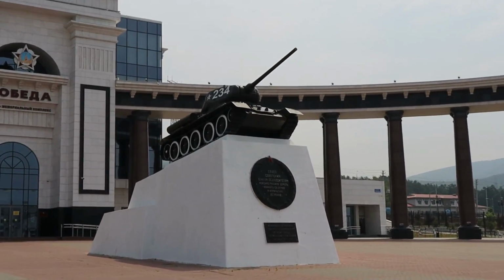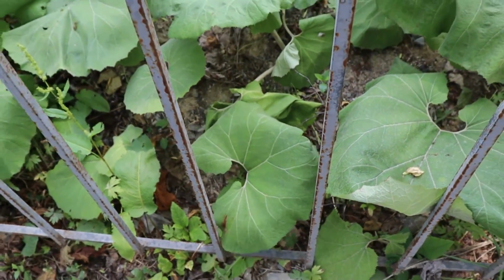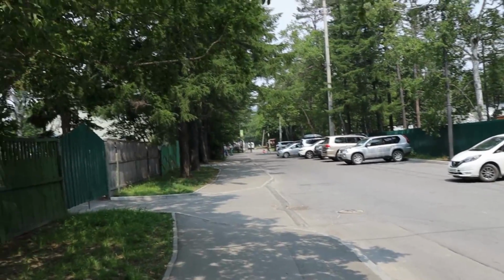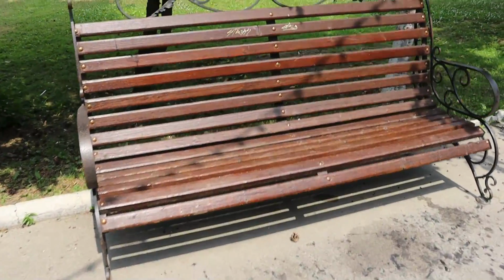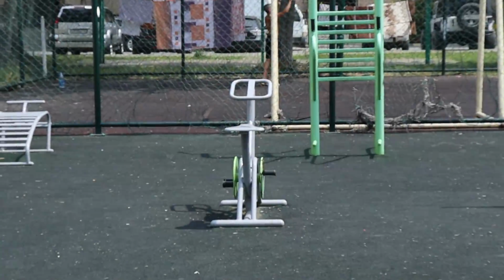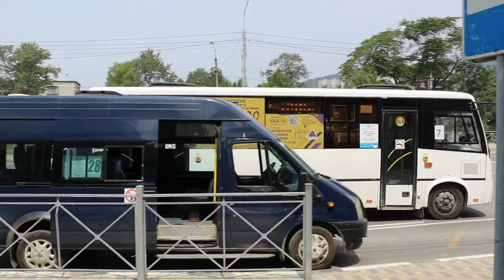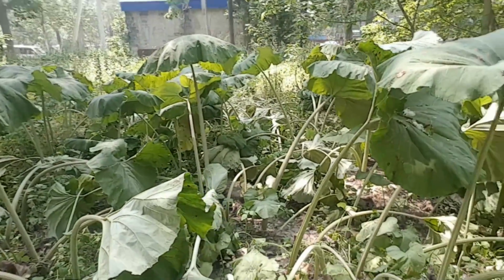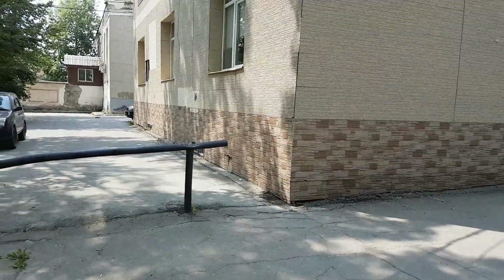Life in a Russian Town (Sakhalin, Far East)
Hey guys! This video is a Russian Small Town Tour. I live in Yuzhno-Sakhalinsk (Sakhalin Island), it's a relatively small city with the population of about 200,000 people. And it's the 'capital' of our region that includes Sakhalin island and Kuril islands.

00:00 - Welcome to a Russian Town (Yuzhno-Sakhalinsk)
00:24 - WW2 Museum and the church
01:37 - City Map (real)
02:02 - Steet Signs in English
02:45 - Magic steps
02:53 - Glory Square and the Eternal Fire
04:06 - Yuri Gagarin Park
06:26 - I found a squirrel!
06:43 - drinking kvas (kwas)
07:22 - Walk off the main streets sometimes
08:28 - Old and New buildings
09:45 - Three Generations of Public Transport in Russia
10:52 - Lenina Square and some random places (bike parking, fast food etc)
11:52 - Lopookh (local plants)
12:26 - My University and Dorm
13:54 - The Hero Club

Our region is very far from Moscow, and most Russians don't know much about it, for them it's just some provincial area, haha.

The Southern part of Sakhalin (Yuzhno-Sakhalinsk means "Southern Sakhalin") was Russian, then Japanese, then it became Russian again in 1945 after World War 2. I've lived here almost all my life expect for a few episodes when I lived in Vladivostor (Primorskiy kray) and in the USA (as a J-1 student).

My goal was not to make a 'travel guide' explaining where to stay and where to dine, I didn't want to show you all the tourist places, rather just show you some real Russia, reall life in a small Russian town. I hope you enjoy the video!

P. S.: a little correction. I said that Yuzhno-Sakhalins is my hometown but I was born in a smaller town not far from Yuzhno. I first visited Yuzhno when I was about 14, and moved here a bit later.